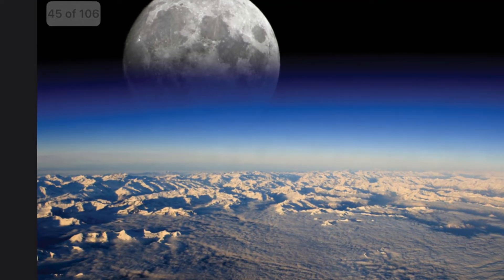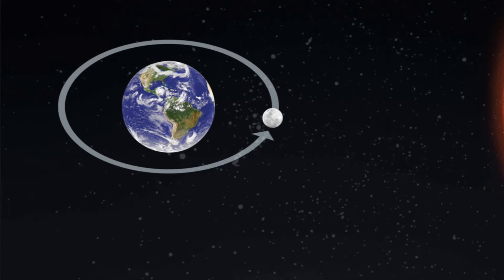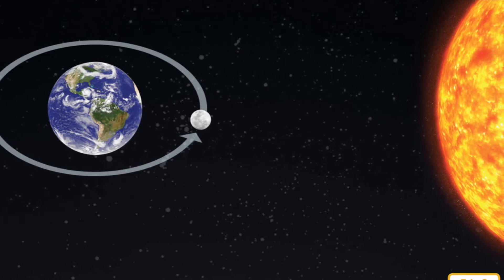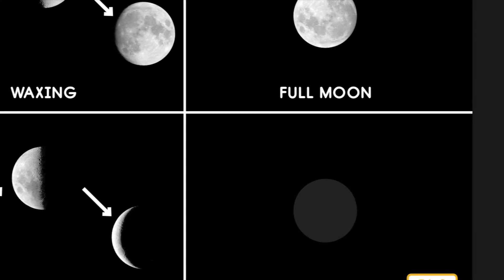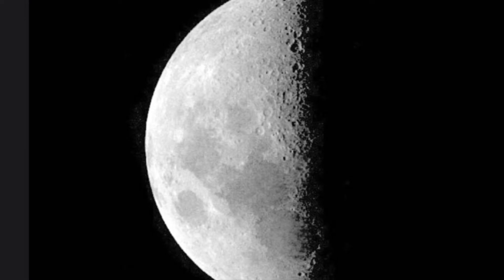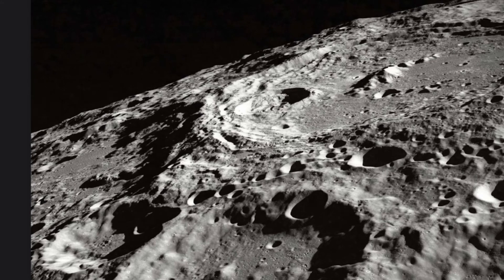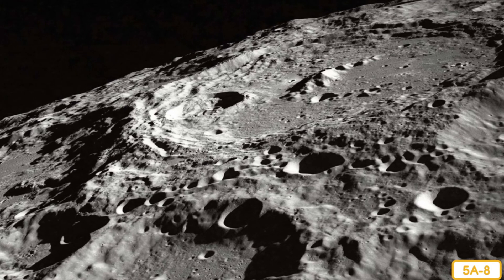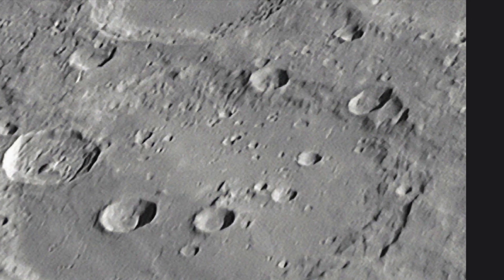Knowledge 6 Lesson 5 (Grade 1): Astronomy - The Moon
Astronomy - The Moon